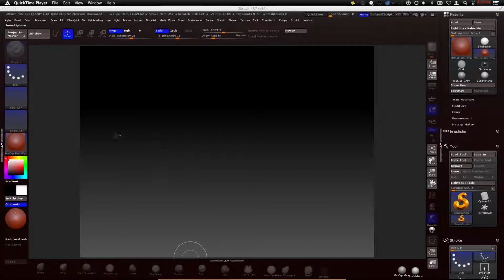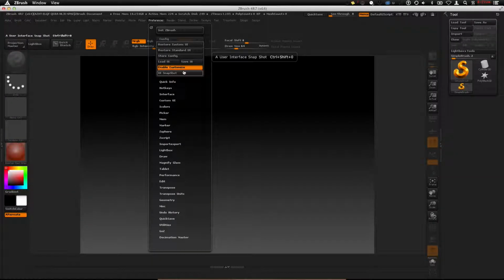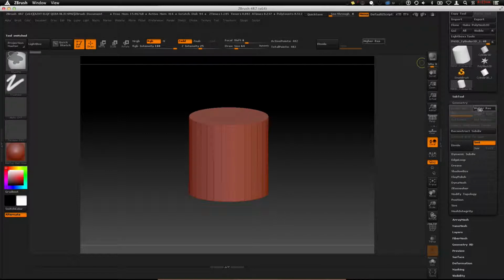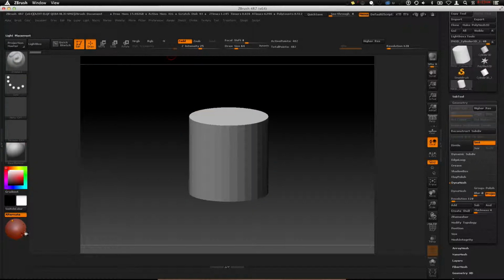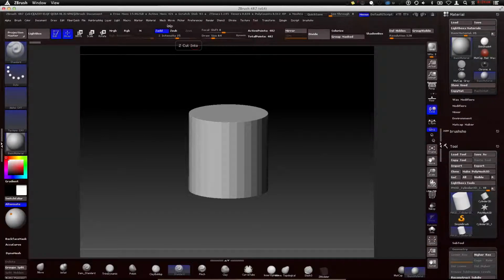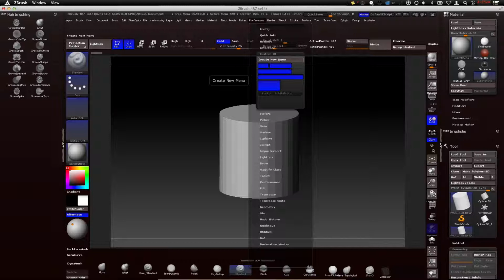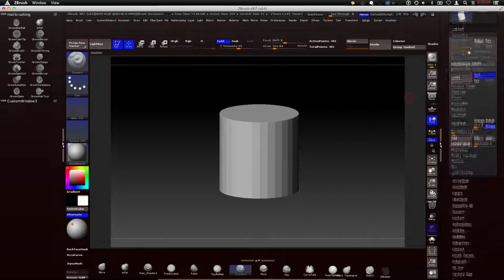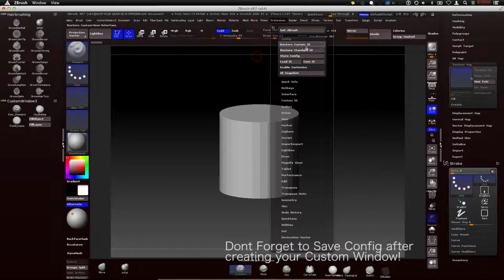Customizing Zbrush UI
How to customize the zbrush interface. How to create windows.